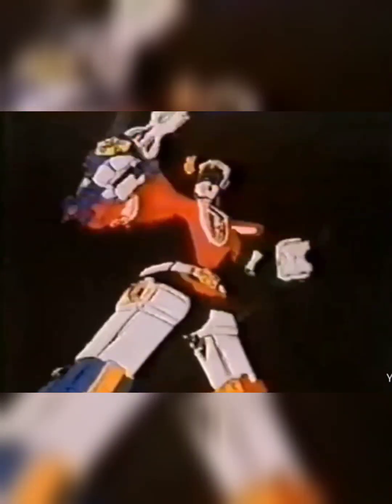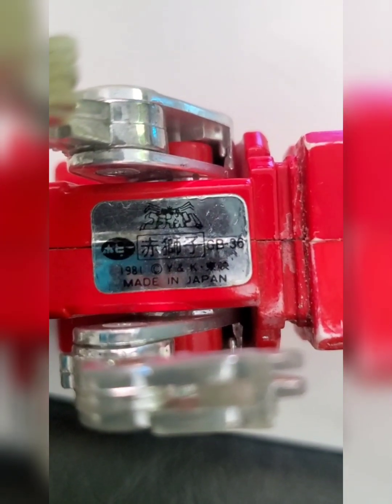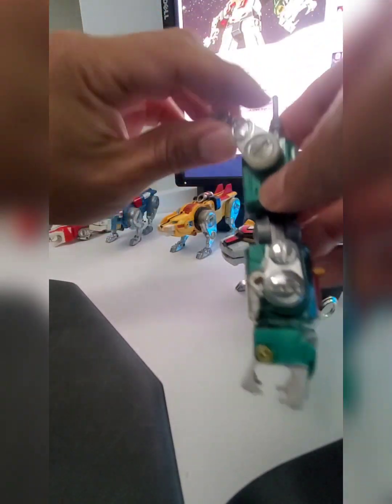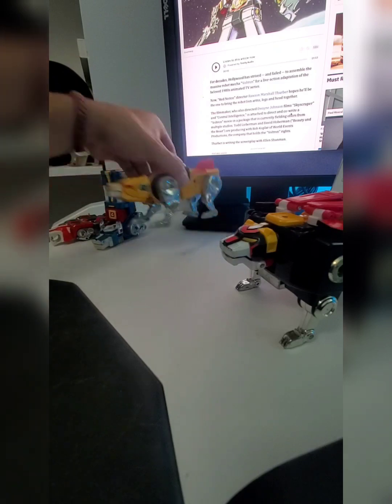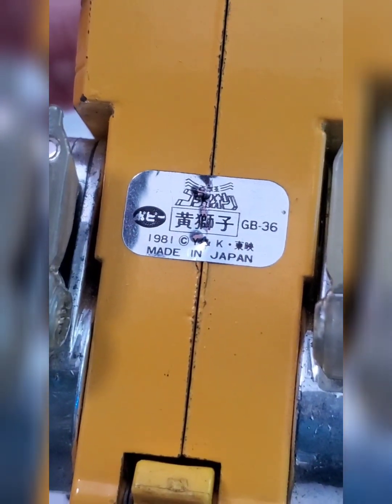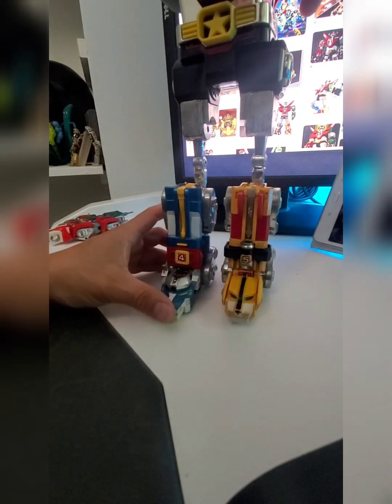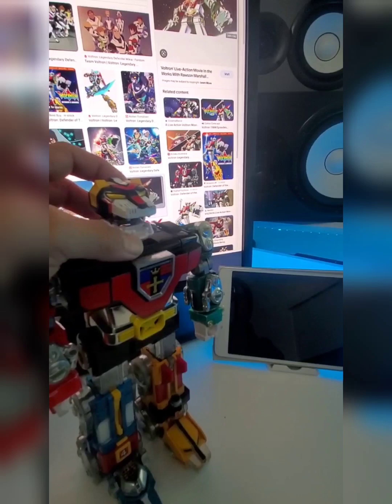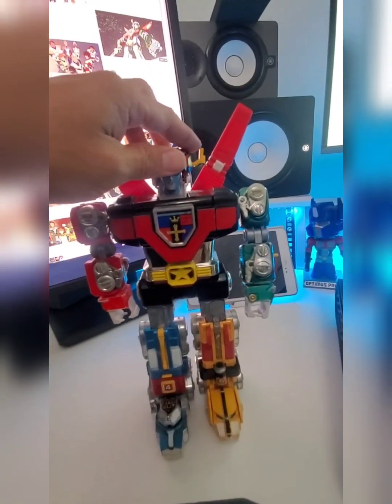1981 Voltron Die Cast GB-36 (Assembled)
Hey everyone just wanted to make a video of my Voltron that I've had for years. This is a quick video on how to assemble when it becomes one robot. From my understanding the cartoon ran for about 2 years in the early 80s.  I remember seeing the commercial for this particular toy and that is the commercial that I put in this video in the beginning. I remember bugging my mom that I wanted this toy so bad and really was not able to get it. Thankfully for eBay, offer up, Facebook marketplace I was able to get one.  They currently run around a $100 on eBay so if you want one log on to eBay and get one.